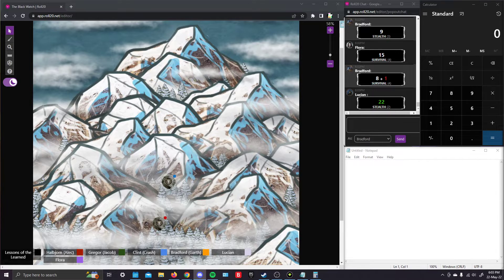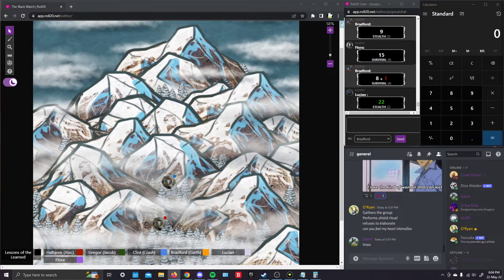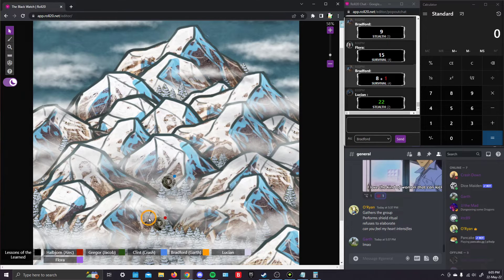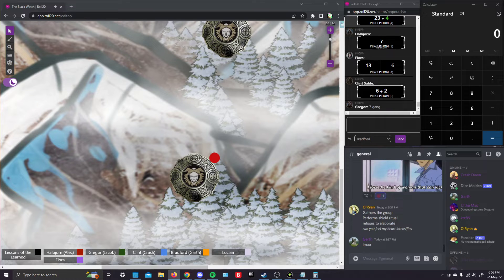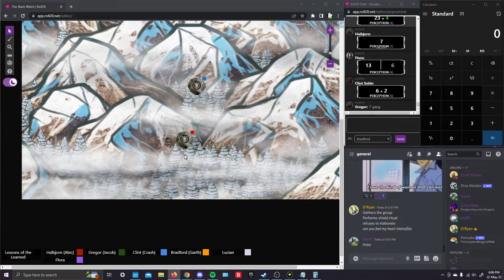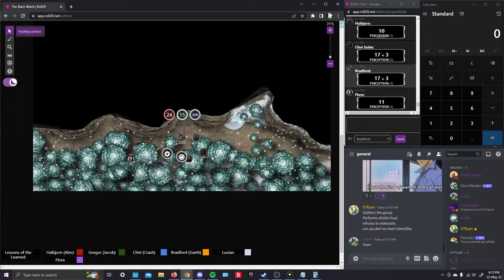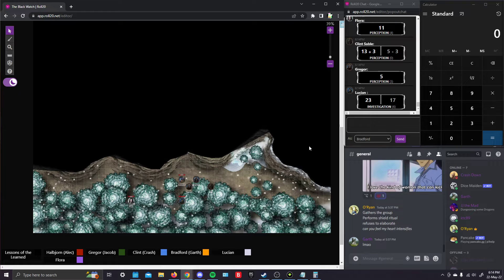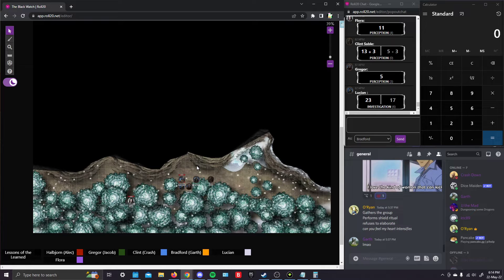May 22nd, Part 2 [Light of Fairfax]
Ey got a little bit of everything this session!